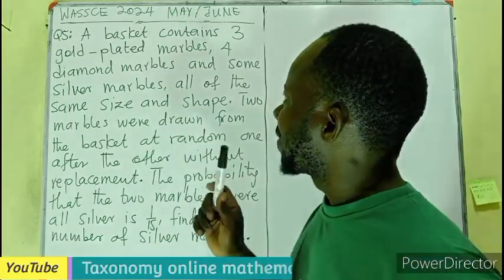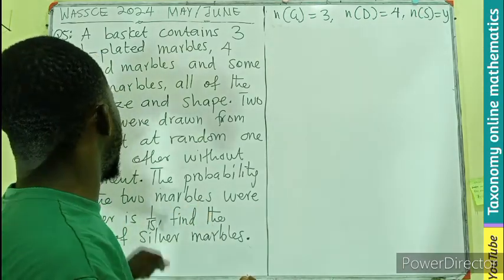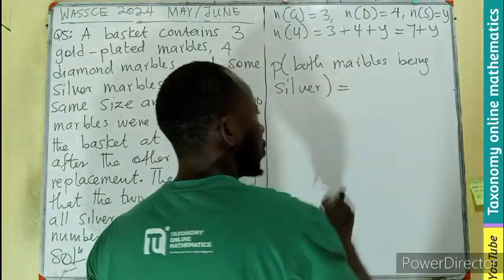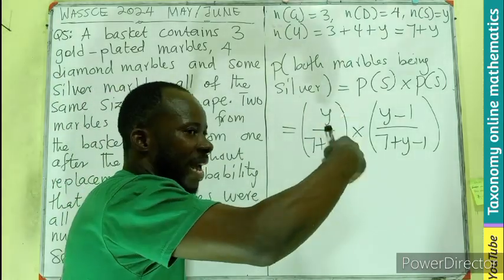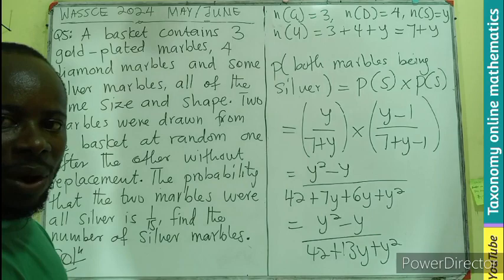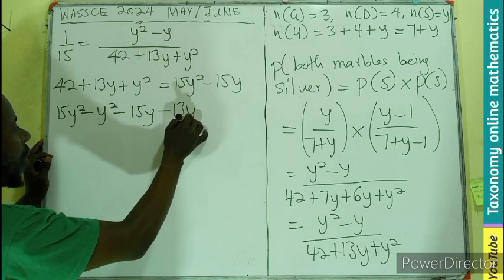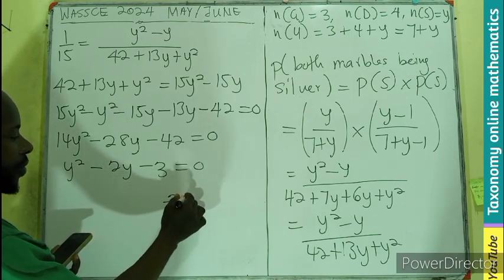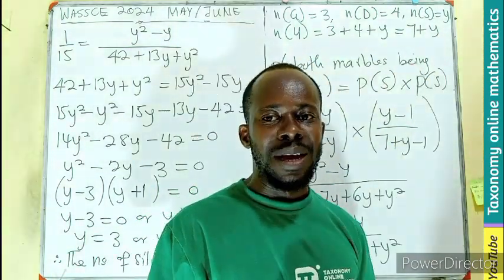May/June 2024 WASSCE General Mathematics | Section B Question No. 5 | Compound Probability | Nigeria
In this video we will provide answer to a question from the wassce may/June 2024 general mathematics past paper on compound probability